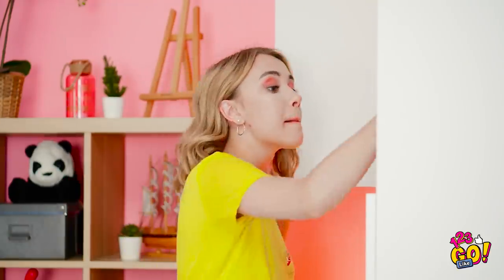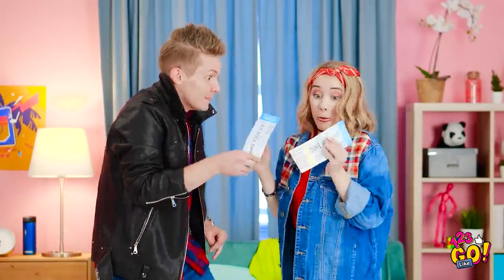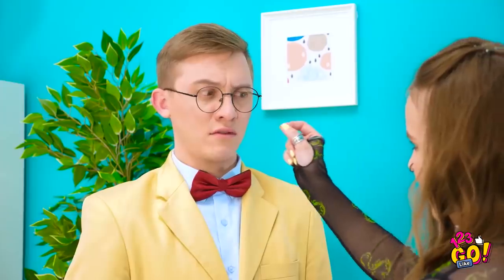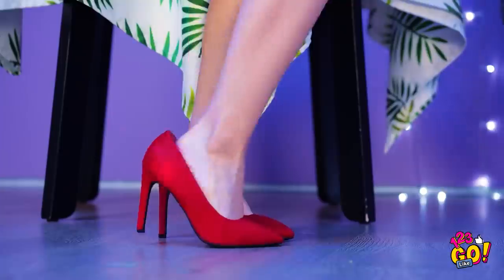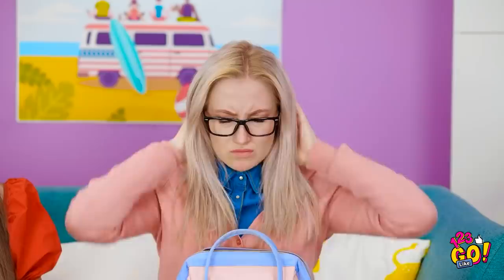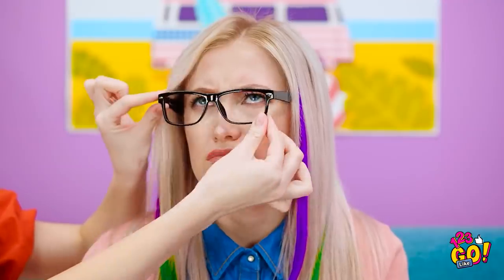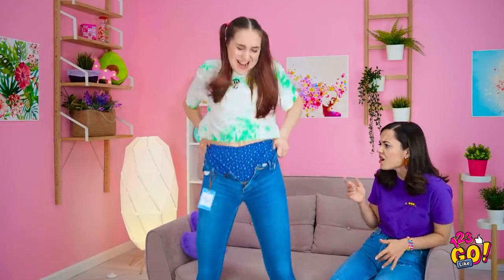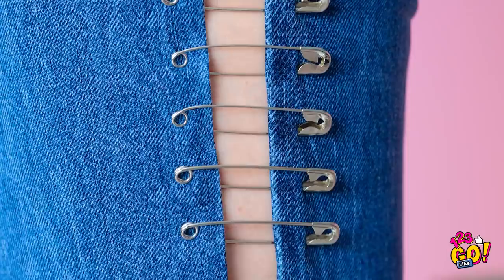HOW TO LOOK LIKE A ROCK STAR! || Coolest Hacks To Impress Anyone By 123 GO Like!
Watch our new video on how to rock any party!

Improve your look and learn how to upgrade clothes, transform your old outfit into new and learn how to color your hair and make fake piercing and tattoo! Plus many other DIY fashion and beauty tips and tricks!